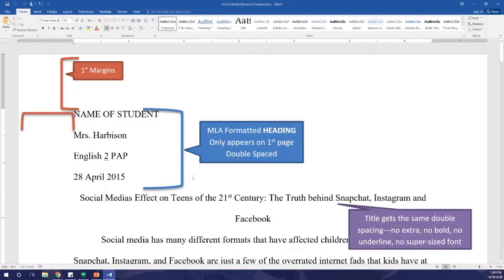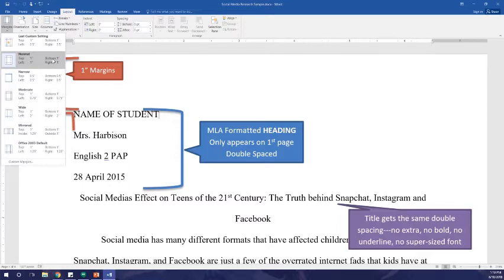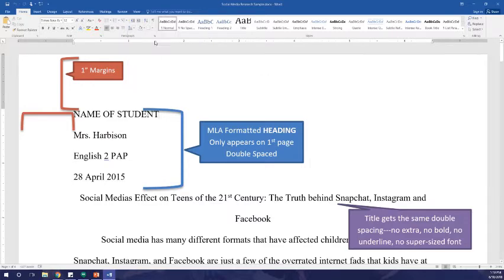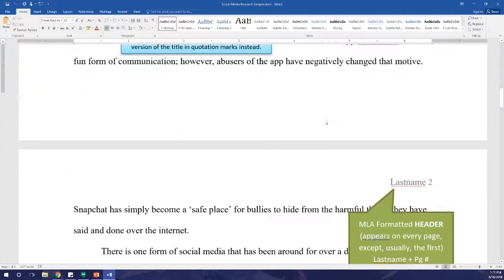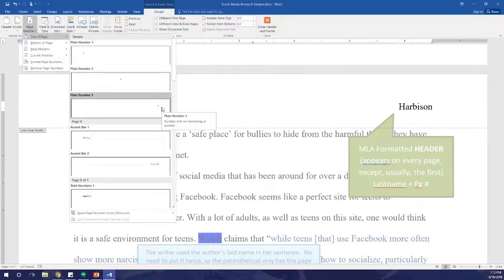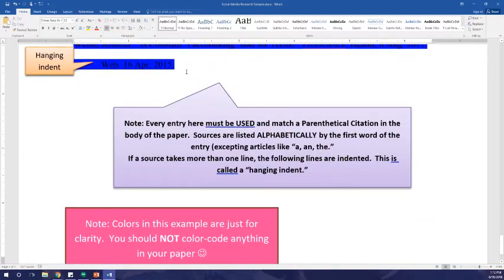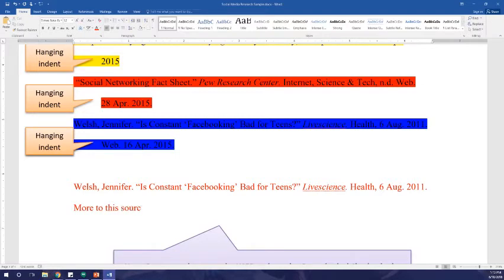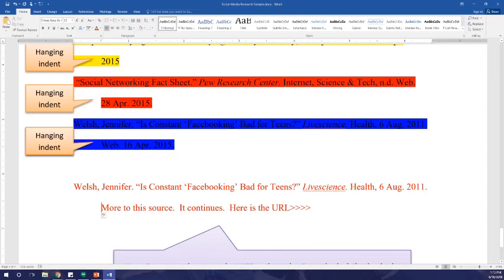MLA 101-Formatting Your Paper in Word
This video covers how to set up margins, headings, double spacing (check for extra paragraph spacing), and do hanging indents to make your paper formatted correctly for MLA when working in MS Word.